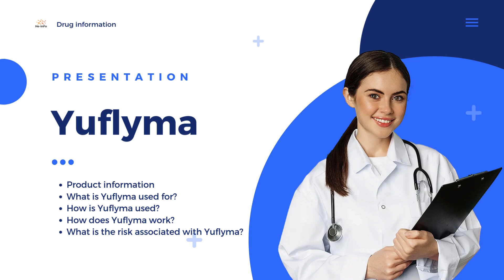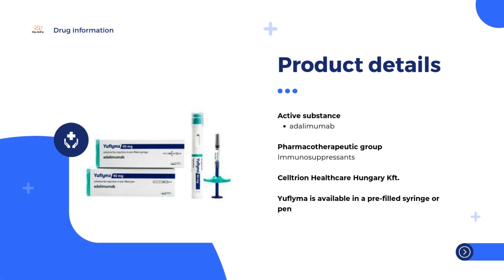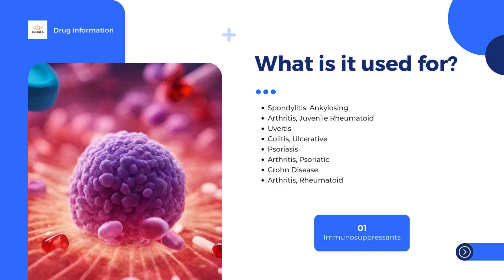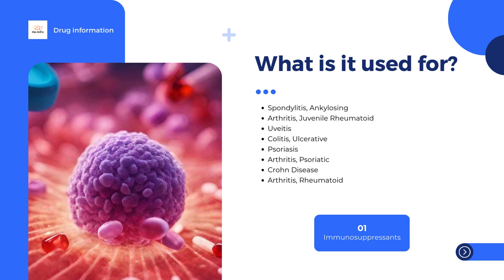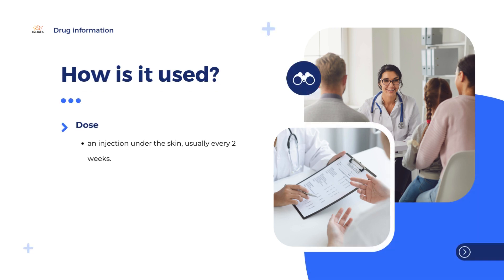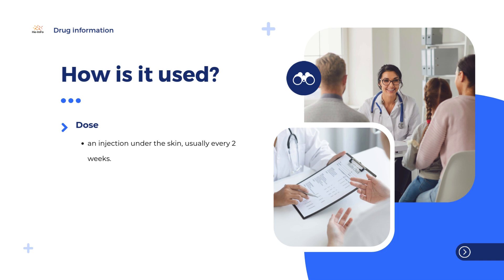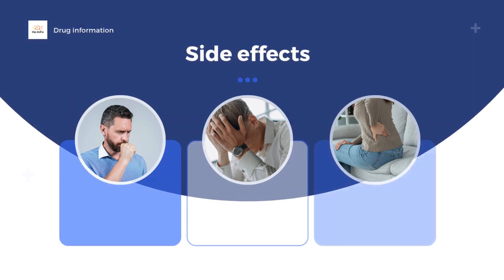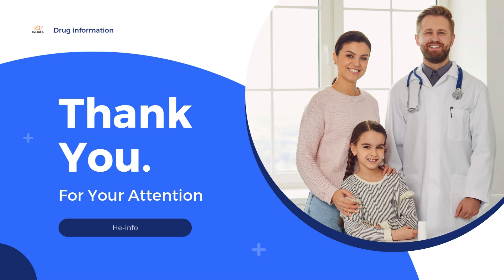Yuflyma | Product information, uses, dosage, mechanism | adalimumab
What is Yuflyma?
What is Yuflyma used for?
How is Yuflyma used?
How does Yuflyma work?
What are the risks associated with Yuflyma?